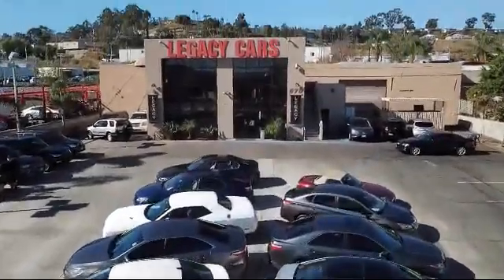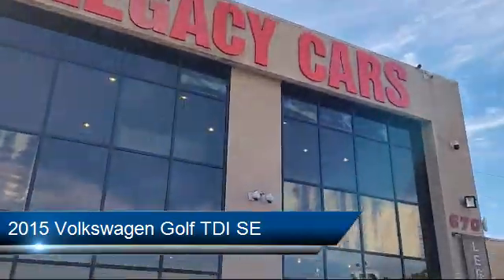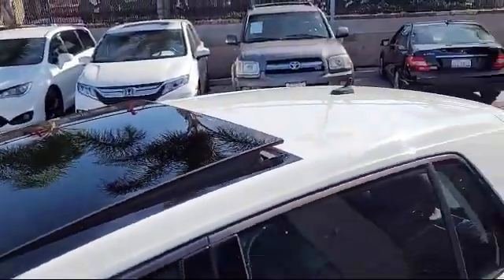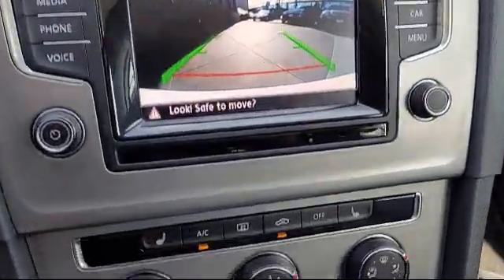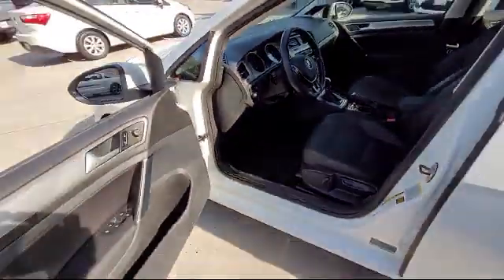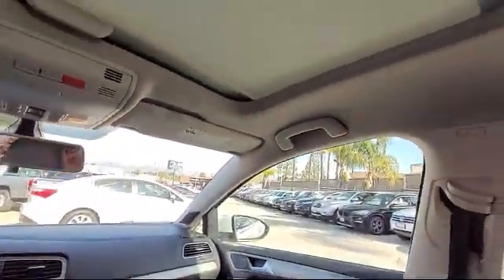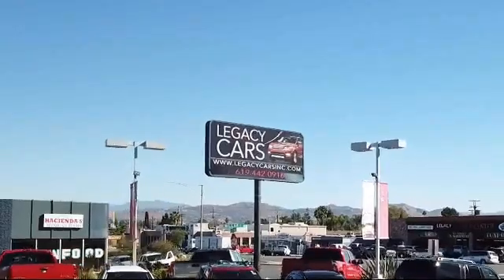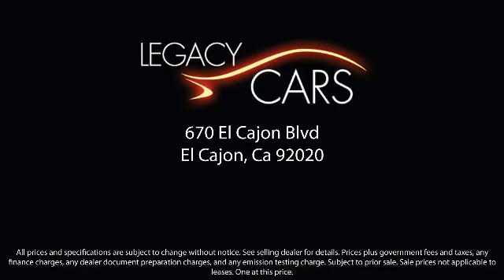2015 Volkswagen Golf TDI SE San diego El cajon La mesa Escondido Ocean side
2015 Volkswagen Golf TDI SE Stock Number: 17668 Vin:3VW2A7AU3FM021301.

Legacy Cars
670 El Cajon Blvd.